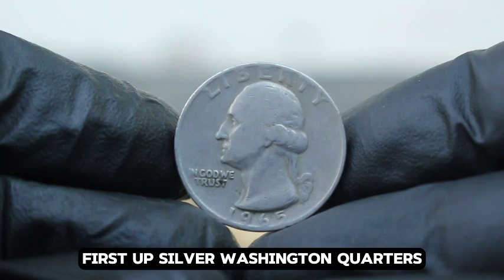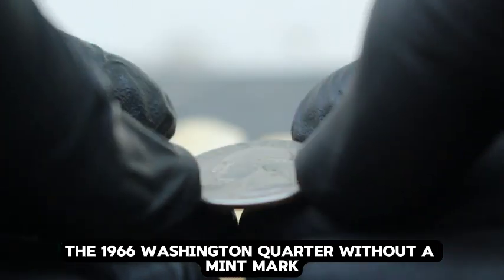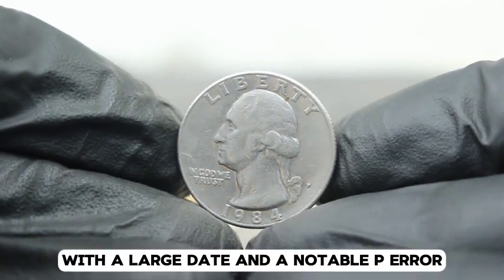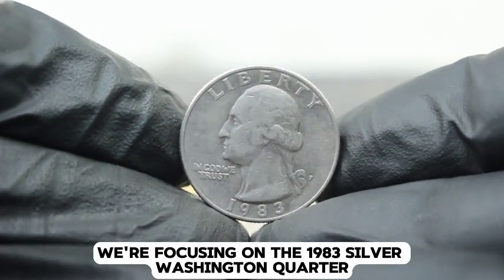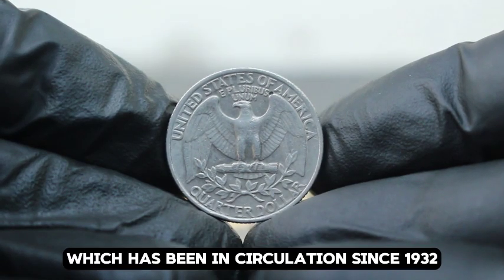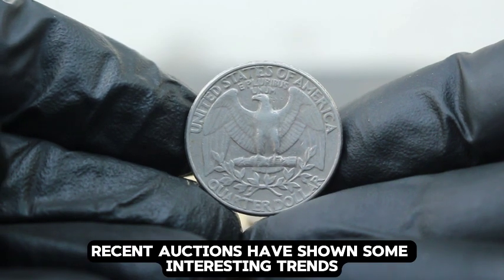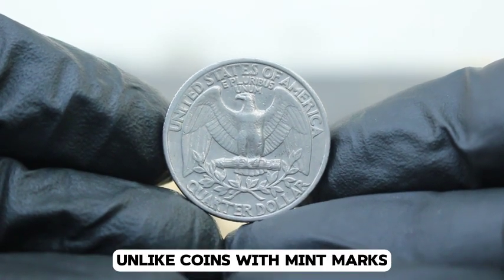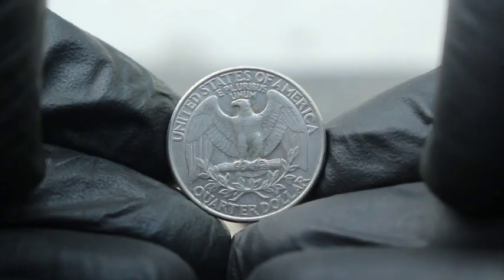Super Rare Top 30 Washington Quarter Quarter dollar coins worth Huge Money! Quarter to look for!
This channel COLLACTABLE COINS is all about Numismatic, antique and rare coins and notes. Here you find information about coins and notes which are antique and unique.